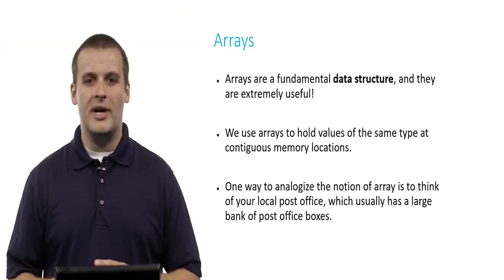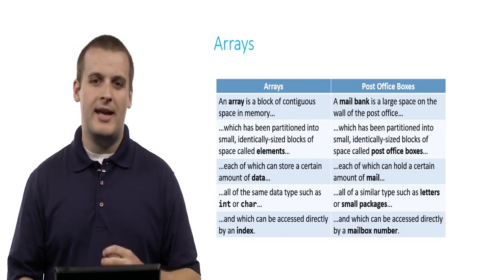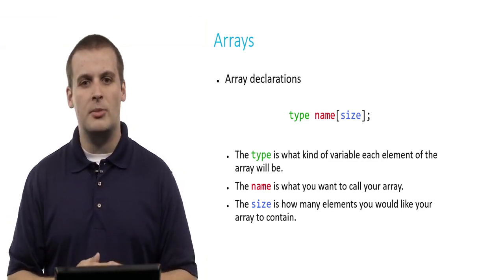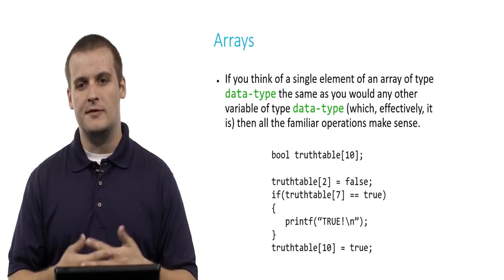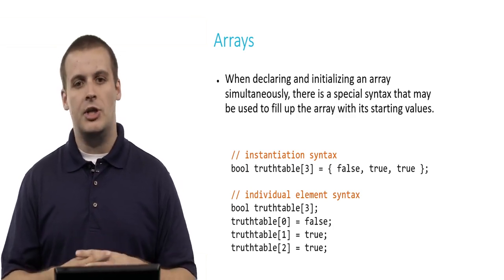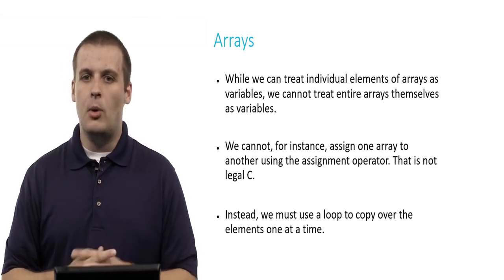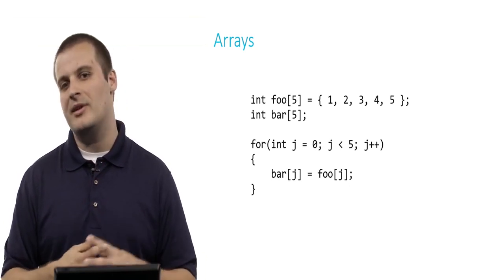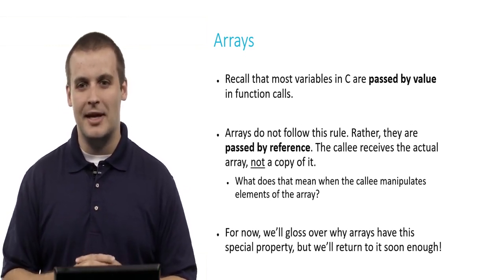Arrays - Harvard CS50 Introduction to Computer Science - Week 2/Shorts (2021)